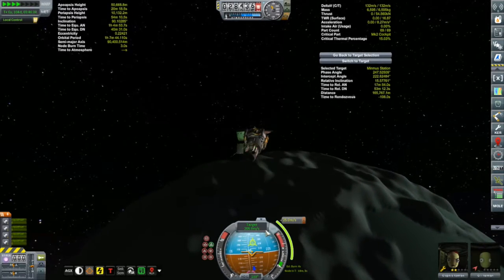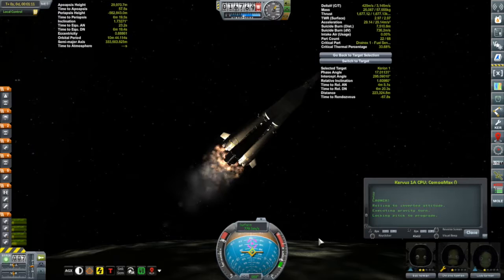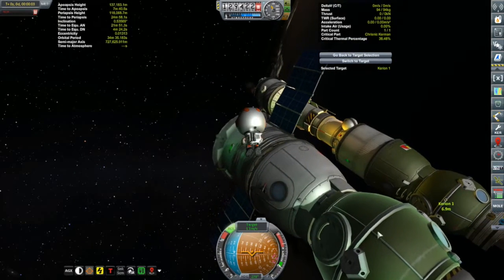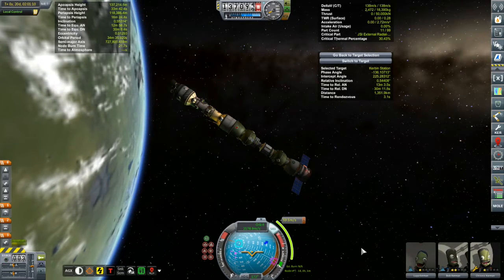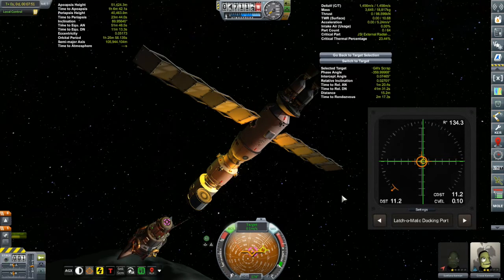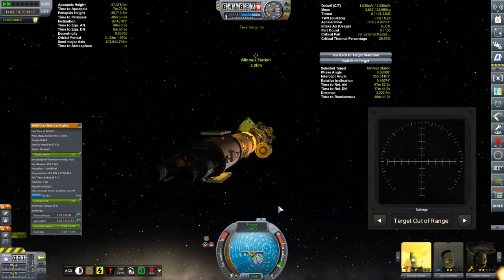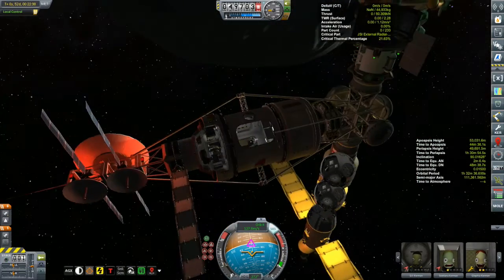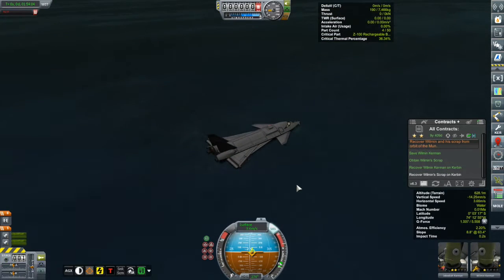KSP Career: Episode 78 - Waste Not, Want Not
Days 357 to 358: More things go wrong as the Keagle 3 makes its way back to Minmus station.  Meanwhile, Bob heads a salvage mission and my space shuttle is launched on a dual mission.